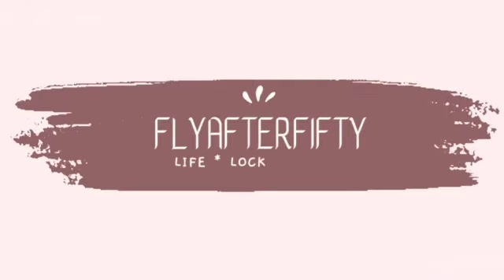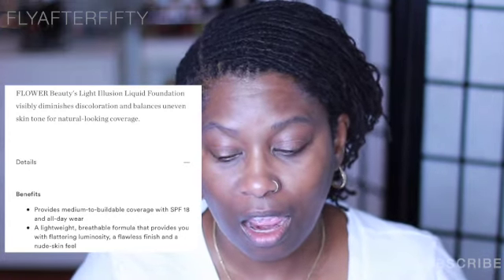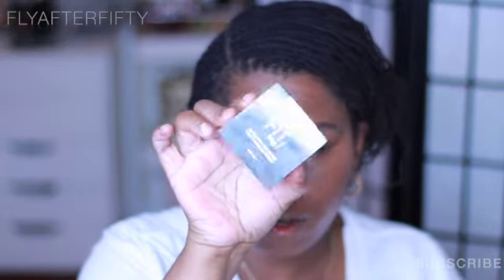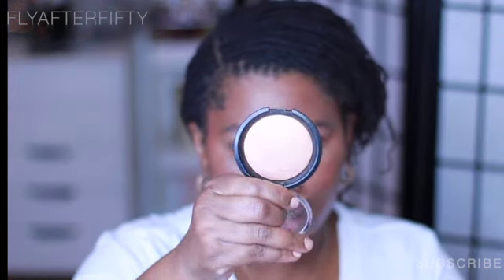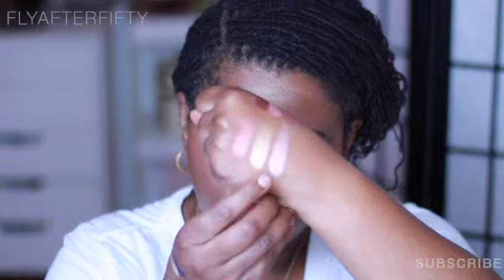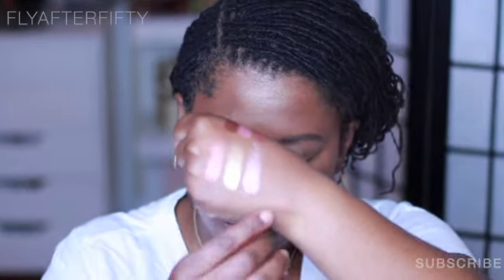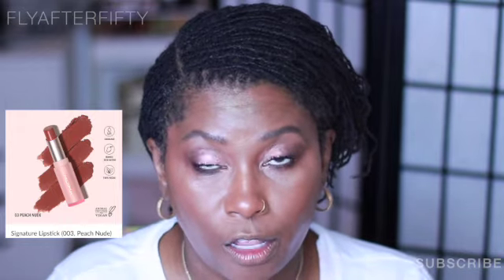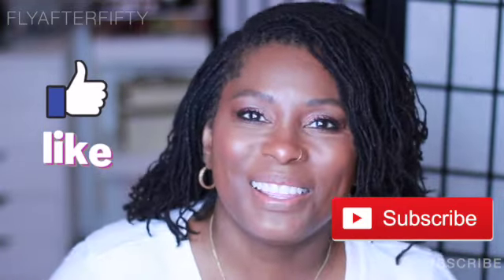FAVORITE MAKEUP AT THE DRUGSTORE | Demo + Quick Reviews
Hey to all my beautiful fly girls!!

Drugstore GRWM! Don't forget there are AMAZING products at ULTA, drugstores and online budget brands. You don't always have to shop at Sephora to get good quality makeup. I'm using a few in this video and giving some quick reviews! Come See!

P R O D U C T S :
Essence Hello Good Stiff Glow Serum Primer
Flower Beauty Light Illusion Luminous Foundation D3 Mocha
NYX Fill & Fluff and Lift & Snatch Eyebrow Pencils Espresso
ColourPop Partyproof Eyeprimer
Flower Beauty Serum Concealer Almond
Sonia Kashuk Makeup Sponge
Maybelline Fit Me Loose Powder Medium Deep
Moira Stay Holden Cream Bronzer Tan Brown
ColourPop Supershock Bronzer Paradise City
Flower Beauty Cream Blush Cinnamon
Nyx Ombre Blush Nude to Me
Essence Pure Nude Sunlight Highlighter Be my Sunlight
Flower Beauty Eyeshadiw Palettes Jungle Lights snd Desert Lights
ColourPop Eyeshadow Wild Child
E.L.F Soothing Aloe Mist
Maybelline Skyhigh Mascara
Moira Signature Lipstick Peach Nude
Fliwer Beauty Lip Mask

A little about my skin:
Yellow undertones
Rare blemishes

Foundation Shades:
Nars: Macao
Haus Labs: 460
Lisa Eldridge: 31
Hourglass: 15.5
Fenty: 20
Rare Beauty: 48W
Loreal Tinted Balm: 10
Catrice True Skin: 92

FlyafterFifty
I.am-Meech

-D💋